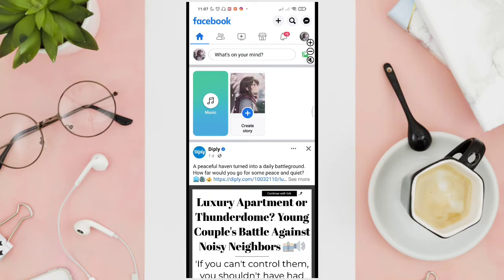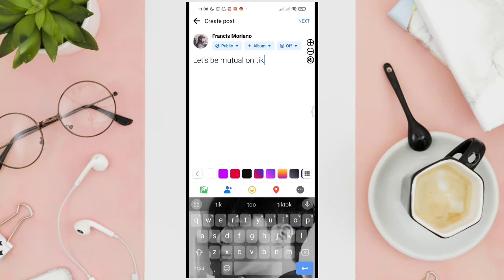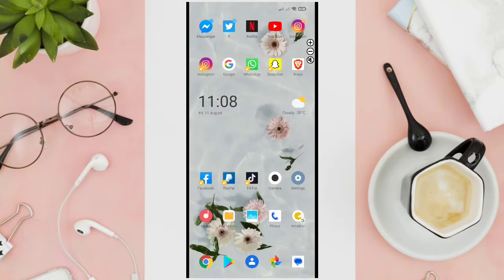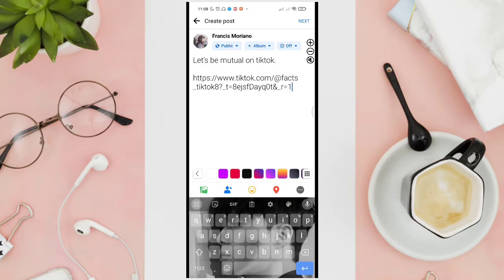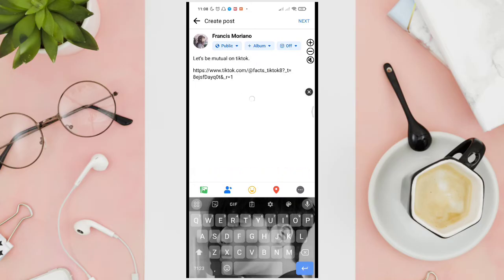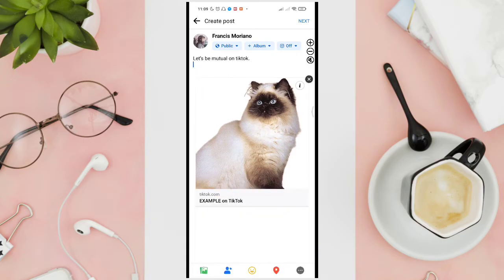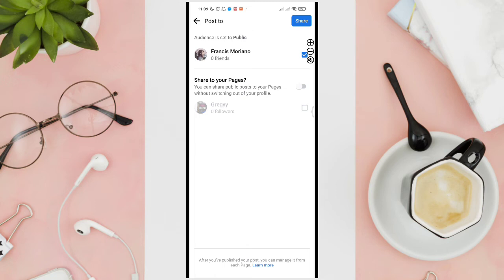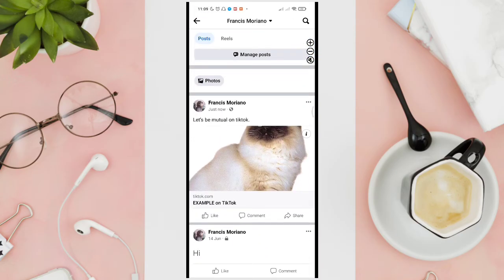How To Add Clickable Link To Facebook Post (Step By Step)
Enhance your Facebook engagement! Learn to add clickable links effortlessly. Our step-by-step guide covers adding links to posts, stories, and even images. From driving traffic to boosting interaction, we've got you covered. Ready to make your content stand out? Let's get started!